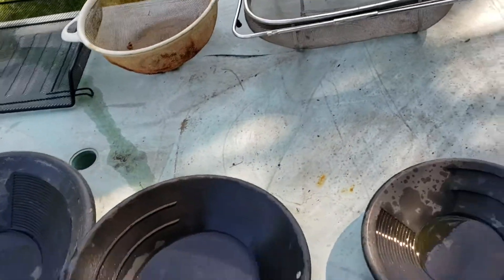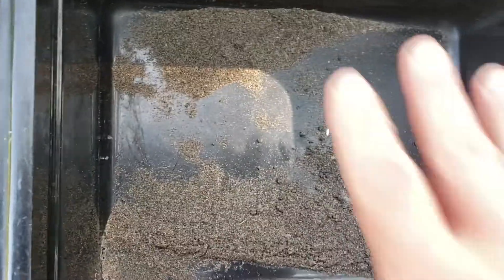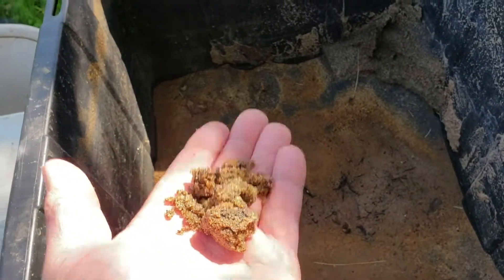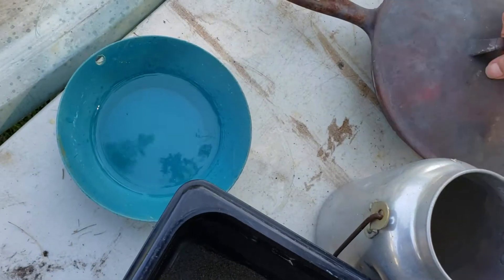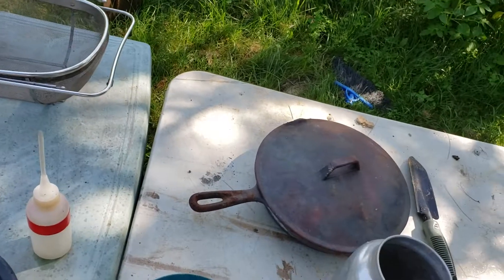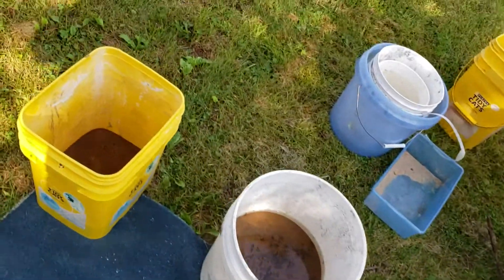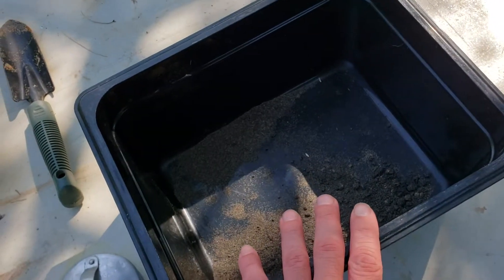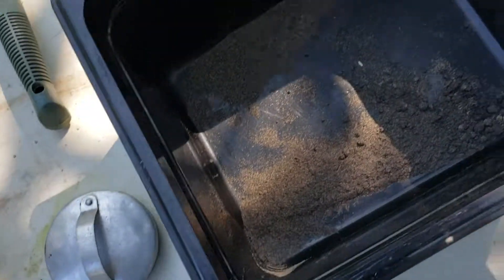Drying your extra fine cons & flower Gold video 1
Gold and gems in Wisconsin